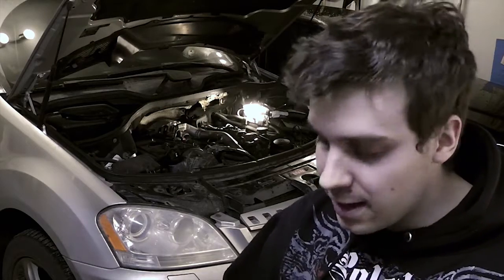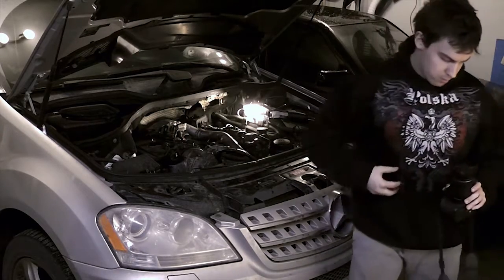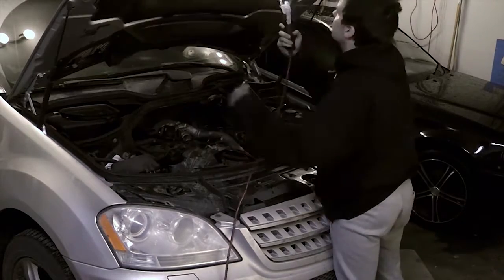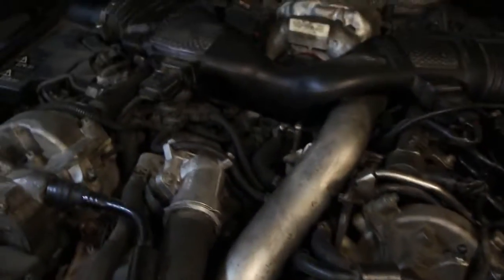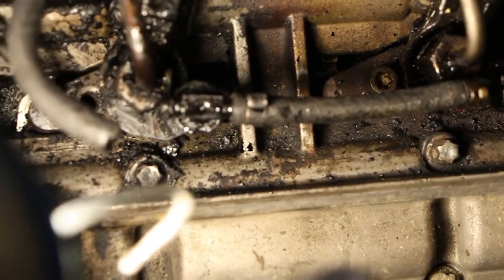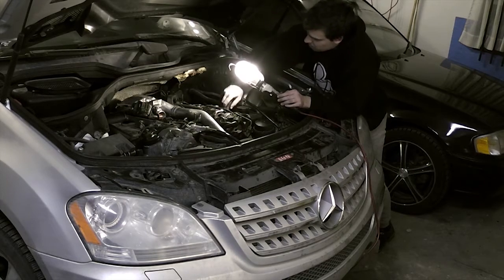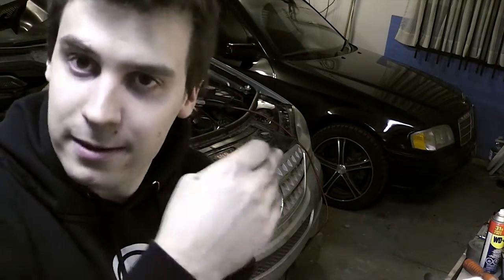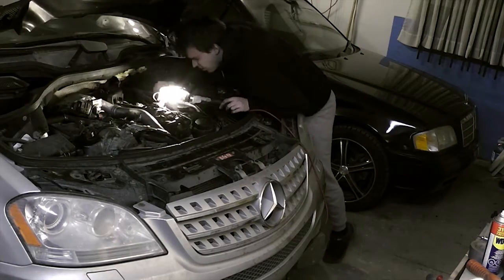W164 ML 320 CDI Black Death - Part 2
Part 2 of 3. In this video, I will be cleaning the fuel injector area a little bit more. Then, I put everything back together so I can warm the engine up to make injector removal easier.